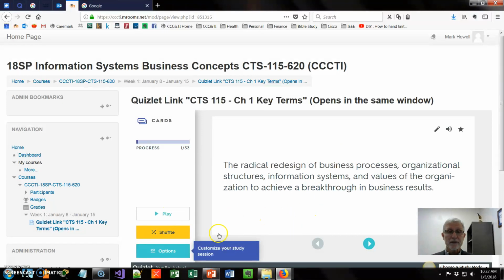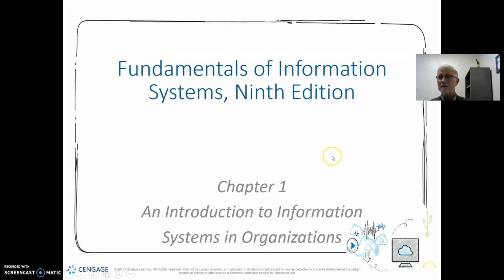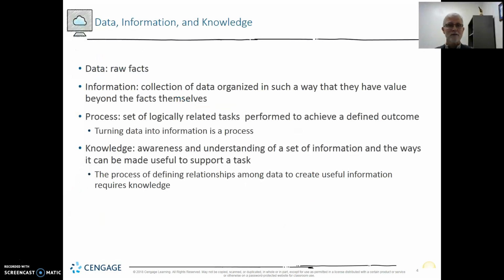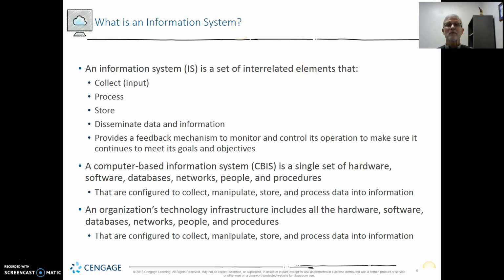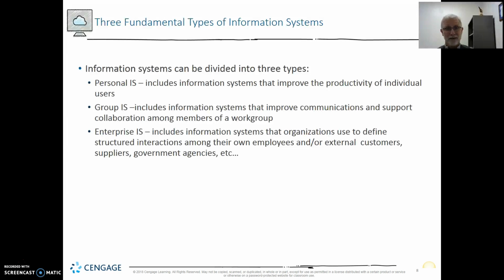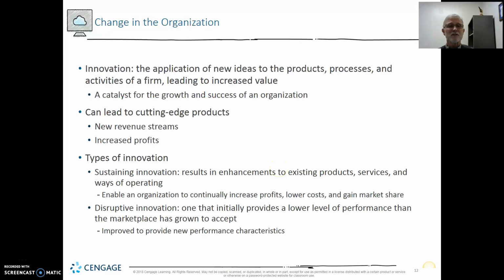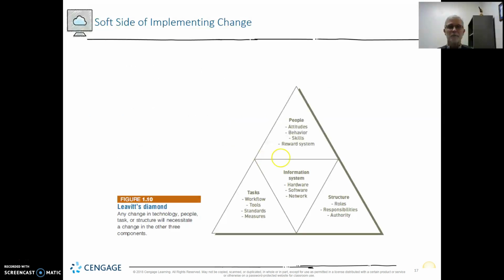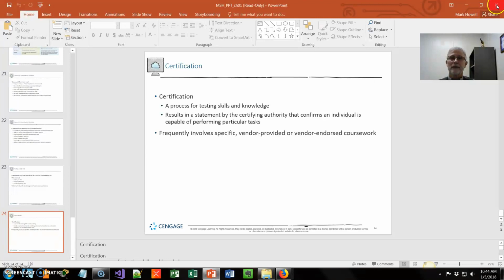SP18 - CIS115-620 - Ch 1